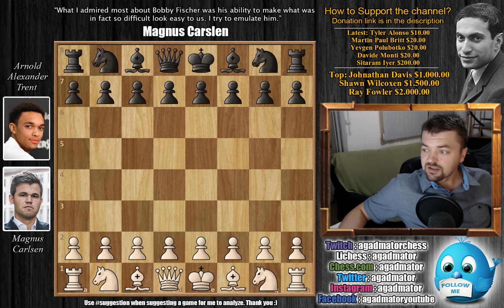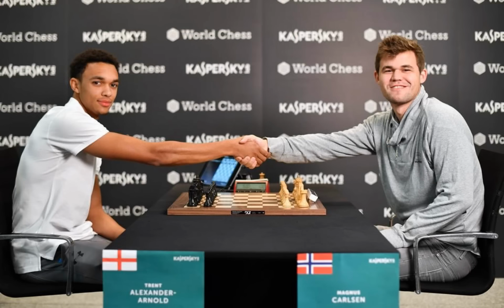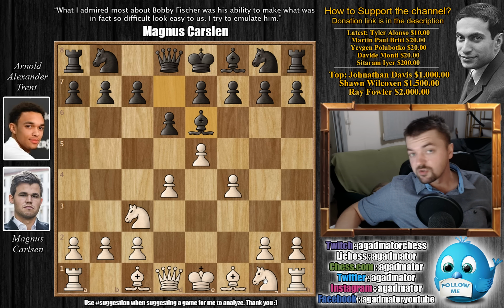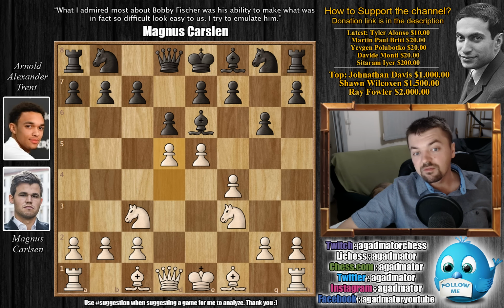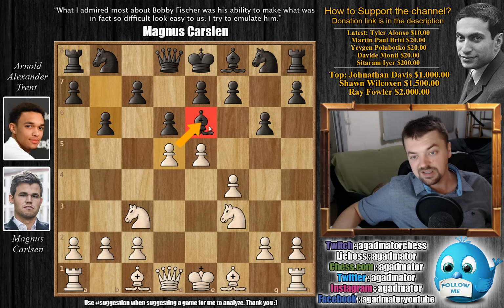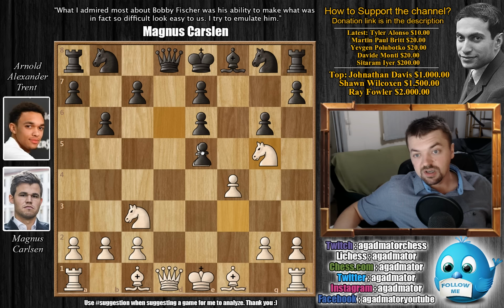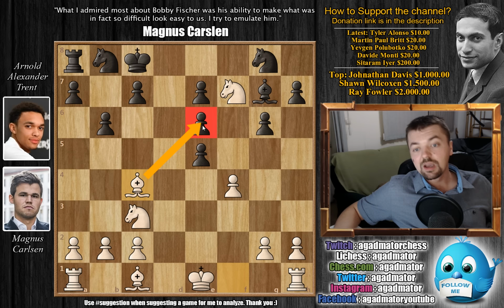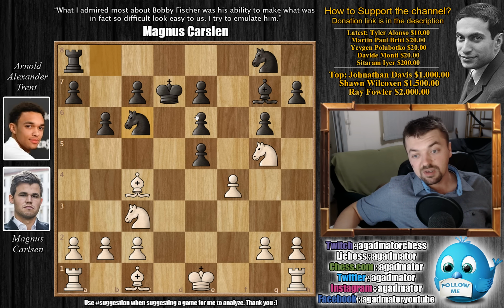Magnus Carlsen Beats Liverpool Defender Trent Alexander-Arnold in 17 Moves!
Magnus Carlsen vs Trent John Alexander-Arnold
Kaspersky Labs Match Oct-08
Reti Opening (D39)

1. e4 d6 2. d4 Nf6 3. Nc3 Bd7 4. e5 Ng8 5. f4 Be6 6. Nf3 g6 7. d5 b6 8. dxe6 fxe6 9. Ng5 dxe5 10. Qxd8+ Kxd8 11. Nf7+ Kd7 12. Nxh8 Bg7 13. Nf7 Kc8 14. Bc4 Kd7 15. Ng5 Nc6 16. Bxe6+ Kd6 17. Nce4#

It’s all going wrong. The defence has been ripped to shreds. The opposition is running riot through the middle, and even as Trent Alexander-Arnold calmly surveys the wreckage in front of him, he’s powerless to do anything about it. His pawns are in disarray, his king and rook are in a vicious fork, and alas the endgame is in sight.

Wordlessly, bloodlessly, Magnus Carlsen delivers the final rites: knight to e4, checkmate. The pair rise, shake hands and smile weakly for the cameras before Carlsen has to go and leave catch a plane from Manchester Airport. No, not a vivid cheese dream.

NANO nano_1h1kgfaq88t1btwadqzx73rbha5hwbb88sxmfns851kwj8hnosdj51w388xx
Monero 4AdvvqmC4xhPyyRSAEDxTTAoXdxAtX2Py6b8Eh4EQzBLGbgo5rY5Khcap1x76JrDJH87yibAE9b6TPwTsvBAiFFCLtM8Be7